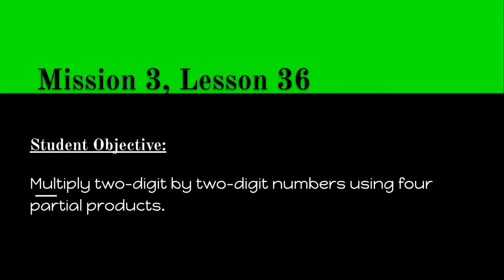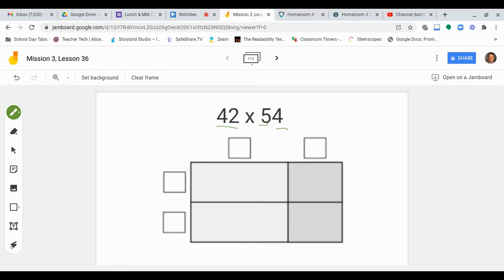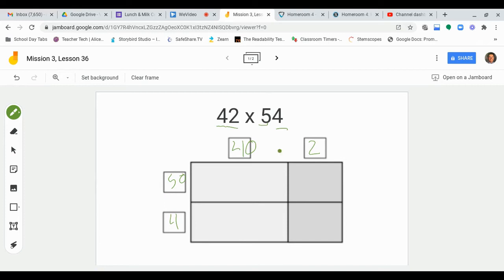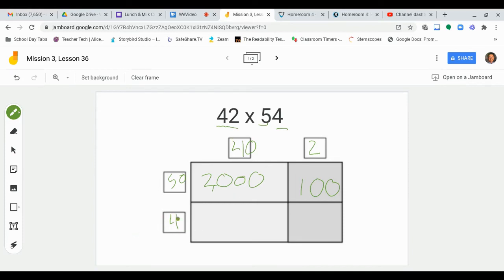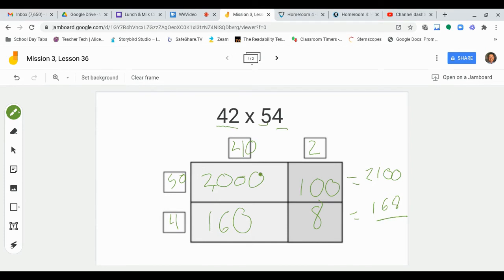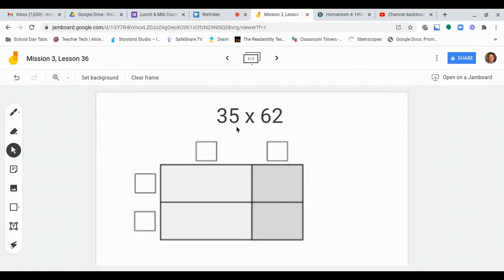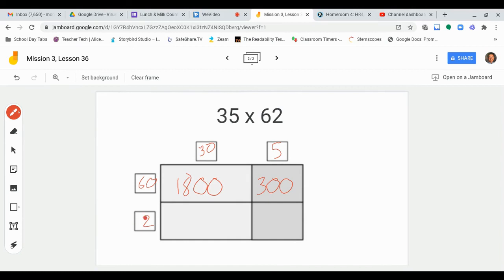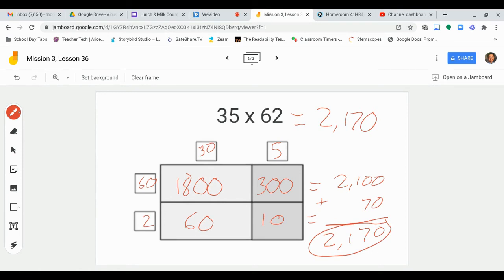Mission 3, Lesson 36 Math Video